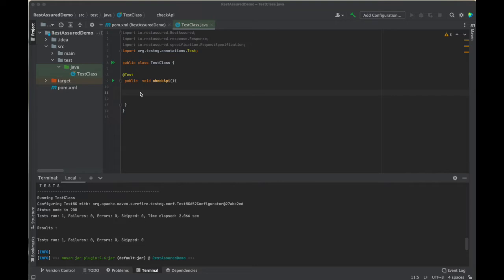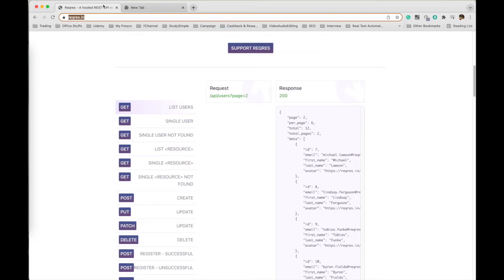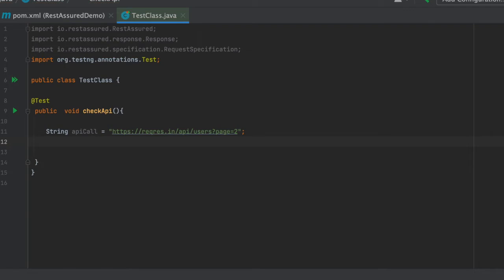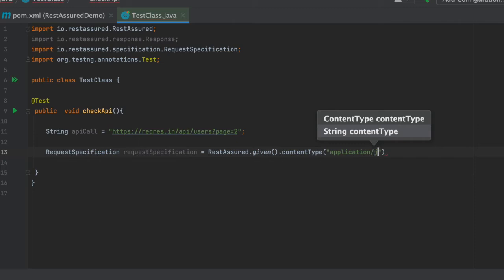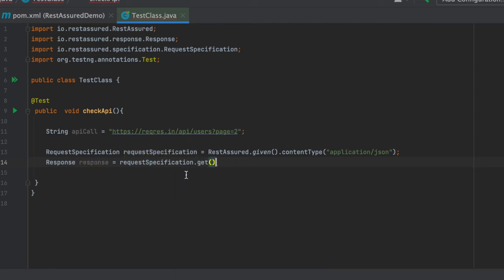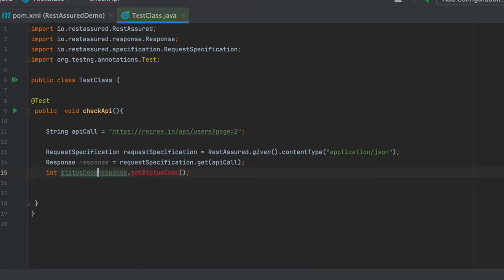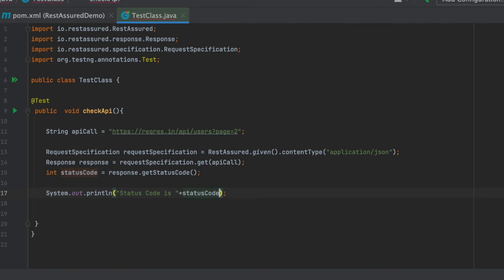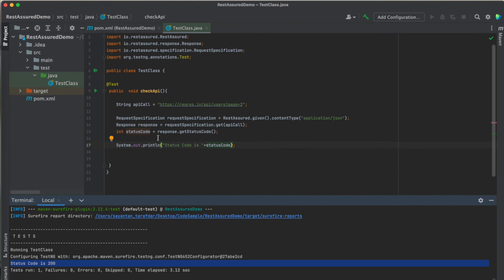How to Test Get API using Rest Assured | REST Assured API Automation Testing Tutorial | Part 2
Explaining Rest Assured API Testing. Rest Assured API testing using Java and Maven. How to Test Get API using Rest Assured? Basic Introduction of Rest Assured. API Automation using Rest Assured.
You will also learn the Rest assured API automation framework in this playlist.

Topic-wise Breakup of Tutorial :
00:00  Intro
00:12 Agenda
00:32 Manual API Call
01:00 Rest Assured Coding
03:25 Run Rest Assured Sample Code

How to create java maven rest assured framework on eclipse

REST Assured is a Java library for testing RESTful web services
It is used to invoke REST web services and check response
Can be used to test XML as well as JSON based web services
It supports POST, GET, PUT, DELETE, OPTIONS, PATCH, and HEAD requests and can be used to validate and verify the response of these requests
Can be integrated with testing frameworks like JUnit, TestNG, etc
REST Assured is implemented in Groovy

Prerequisites
Java
IDE (Eclipse, IntelliJ, etc)
Maven
TestNG